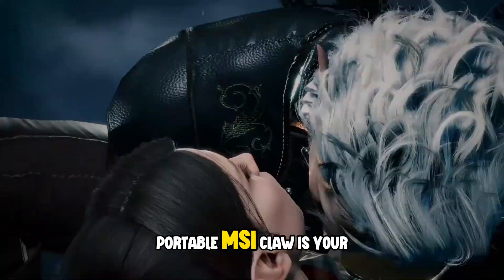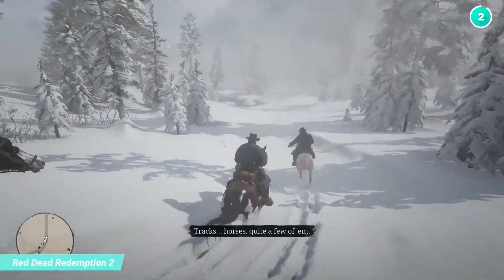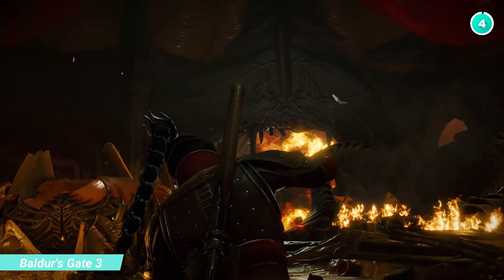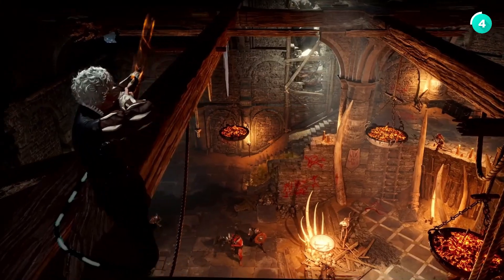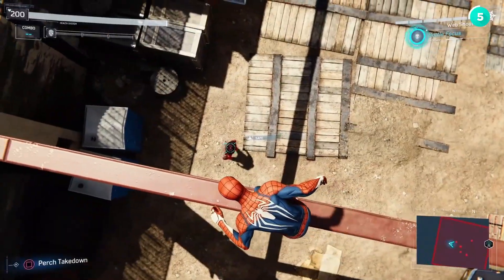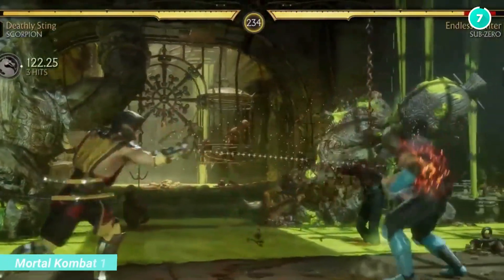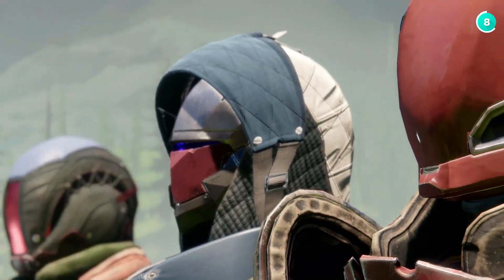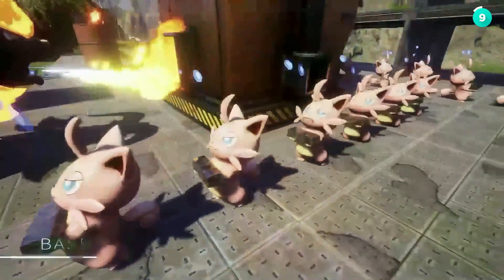10 High-Performance Games That Run SMOOTH on the MSI Claw [2024]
The hand-held portable MSI Claw is your perfect companion if you’re planning to get some action on the go. From fast-paced FPS games to renowned open-world titles, there are tons of games that you can enjoy on the MSI Claw.

0:14 1 GTA V
0:31 2 Red Dead Redemption 2
0:50 3 Resident Evil 4 Remake
1:09 4 Baldur's Gate 3
1:42 5 Spider-Man Remastered
2:12 6 Doom Eternal
2:33 7
Mortal Kombat 1
2:56 8
Destiny 2
3:22 9
Palworld
3:38 10